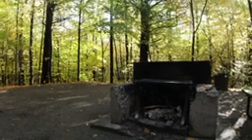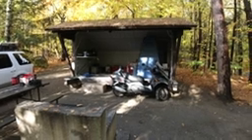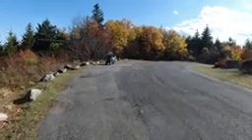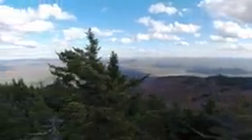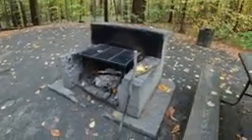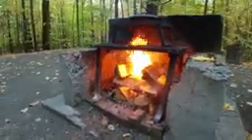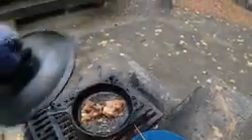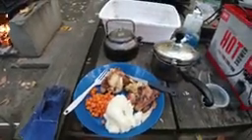Exploring Mount Ascutney On Foot and by Scooter - Firepit Chicken - Wandering Through New England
Take a short walk around Mount Ascutney State Park Campground.  Then a scooter ride up to the summit of the mountain.  Then I finish off the day with the best camping dinner I ever made, baked chicken thighs on the firepit.

I am Wolf, and I am a solo adventurer.  I enjoy traveling around the Northeastern United States, mostly camping out of my SUV that I converted into a camper.  Please join me for my outdoor adventures.